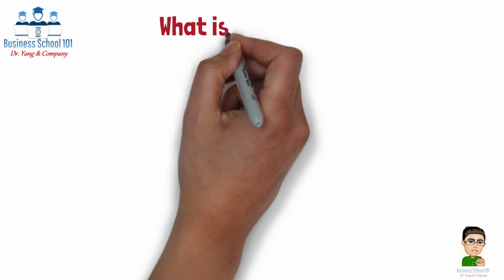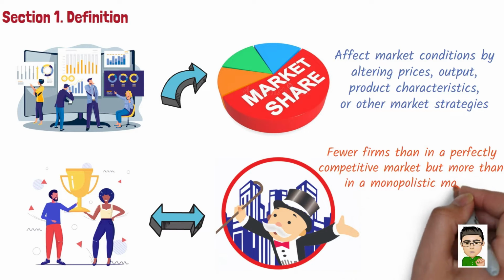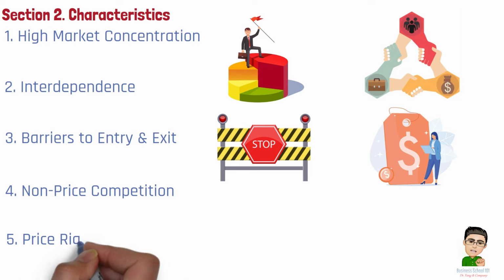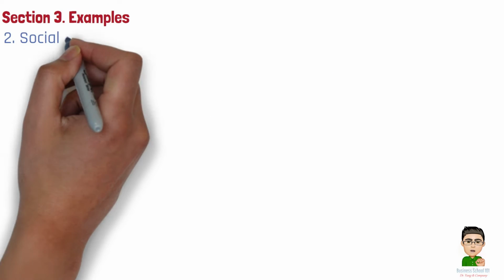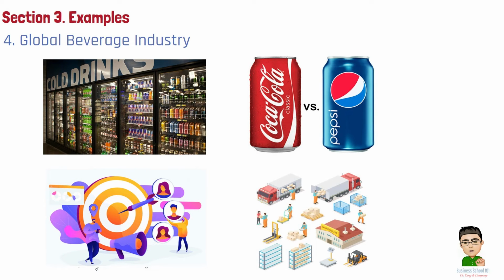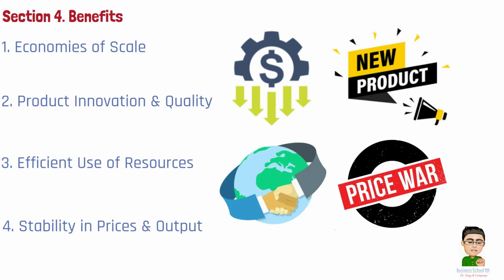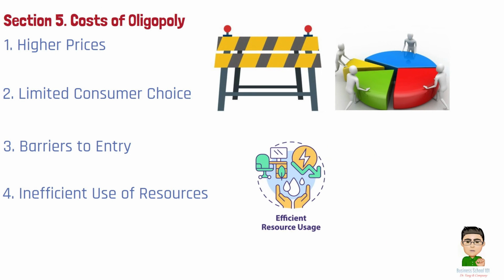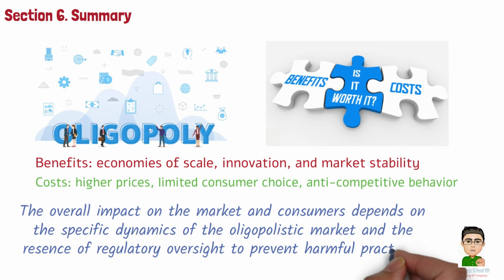What is Oligopoly? | From A Business Professor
Hello everyone, welcome to Business School 1o1. In the market for smartphone operating systems, Apple's iOS and Google's Android jointly account for more than 90% of the market share. Similarly, in the realm of large commercial aircraft, Boeing and Airbus dominate the skies. These two scenarios are prime examples of an oligopoly, where a small number of dominant firms control market dynamics, pricing power, and competitive forces. So what is its definition and what are its characteristics? Are there any real-world examples? What are its influences on the market and consumers? In this video, I will discuss these questions with you.